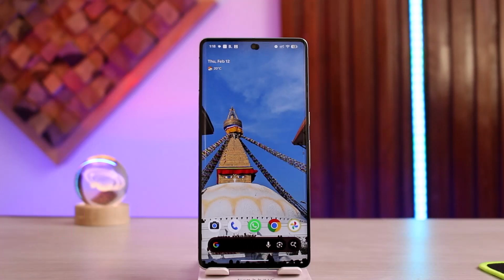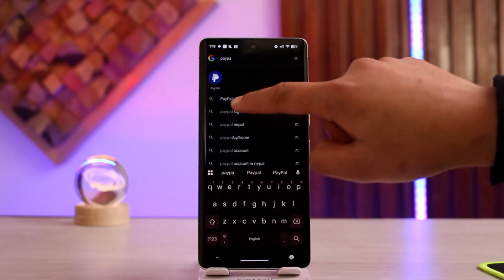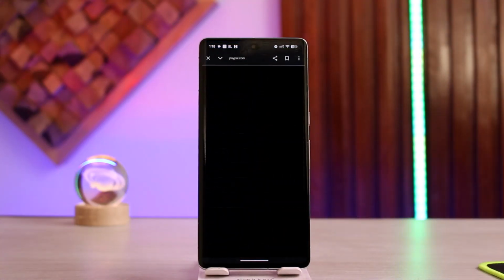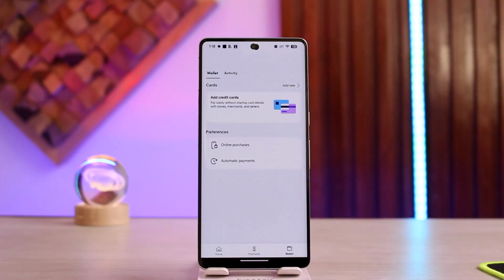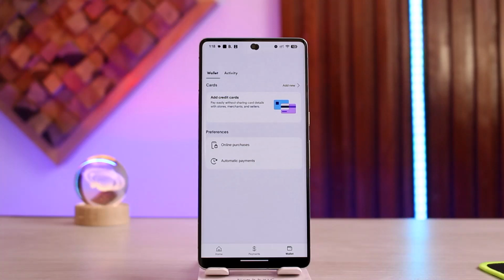How to Use the Lock Card Feature on the PayPal App !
This video provides a step-by-step guide on how to use the lock card feature on the PayPal app to temporarily disable your PayPal debit or credit card.

The tutorial begins by explaining that the lock card feature allows you to temporarily disable your PayPal card for security purposes. Open the PayPal app on your device (you can also use the web version). Log into your account and navigate to the "Wallet" or "Accounts" tab—you can access this by tapping the menu bar at the top. Once in the Wallet section, select "Accounts" and then tap on your PayPal debit card or PayPal credit card. Look for the "Manage Card" tabs or options. You'll see a toggle switch next to a lock icon—slide this toggle to turn it blue (or to the "on" position) to lock your card. This immediately disables the card, preventing any new transactions until you unlock it again.

Timestamps:
0:00 - Introduction
0:23 - Logging into PayPal App
0:30 - Navigating to Wallet/Accounts
0:43 - Selecting Your PayPal Card
0:50 - Accessing Manage Card Options
0:55 - Toggling Lock Switch
1:03 - Conclusion